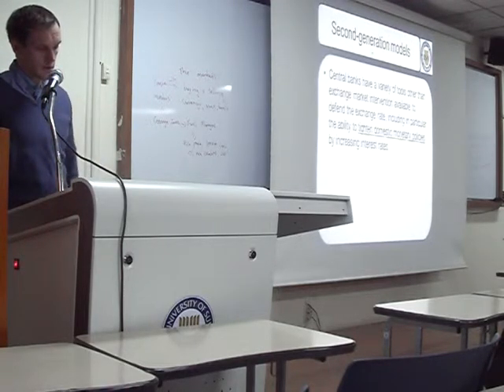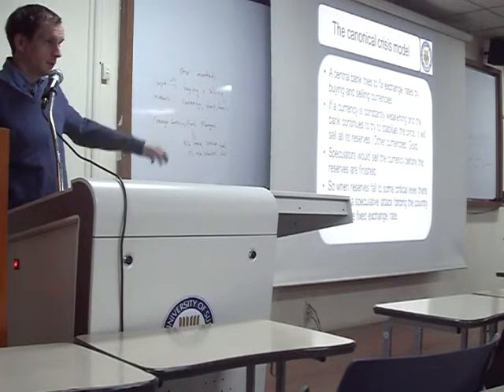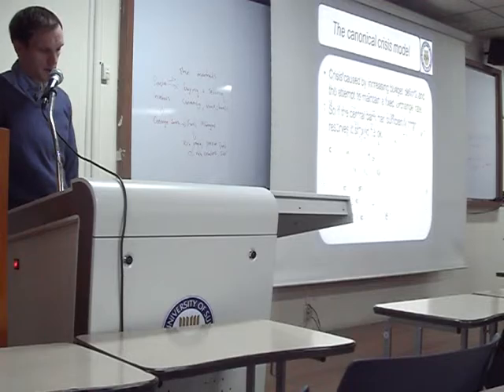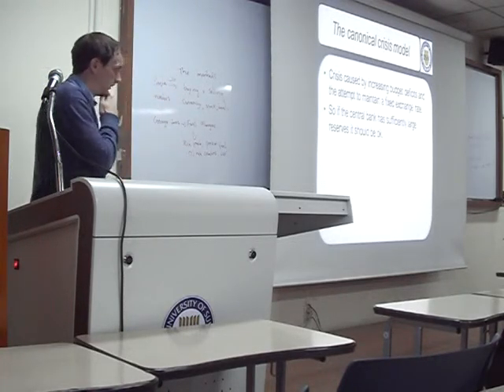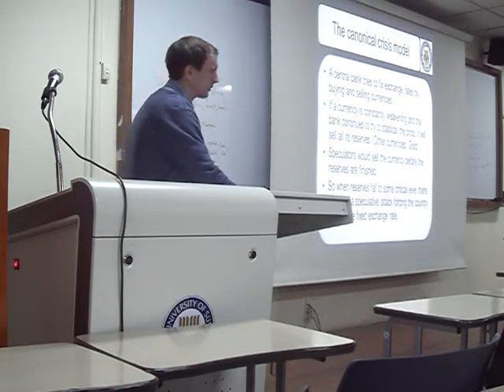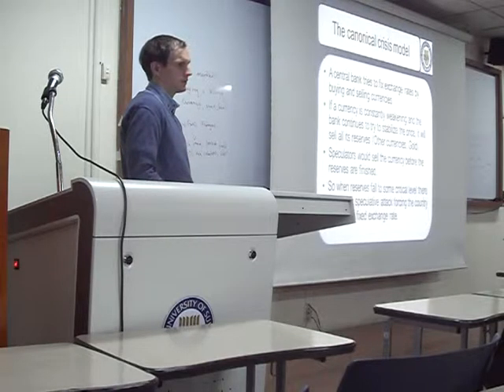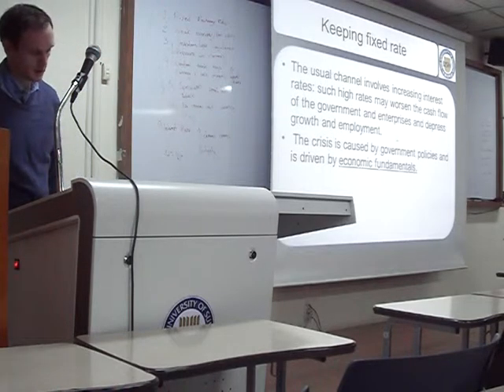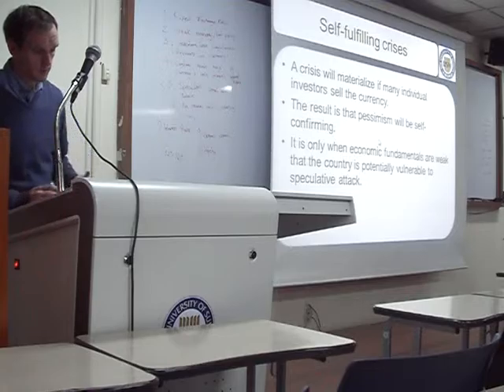32. Currency Crisis 1 - International Financial Theory